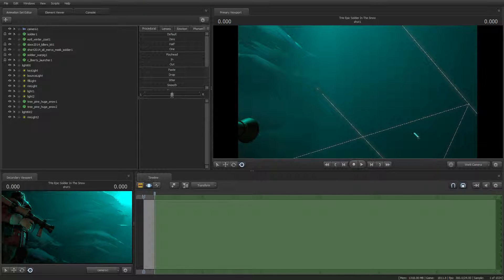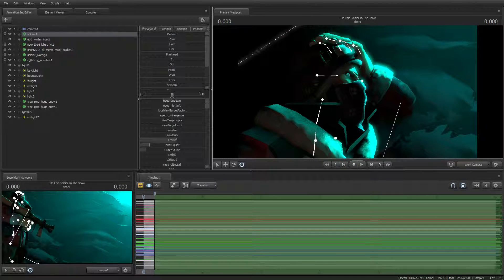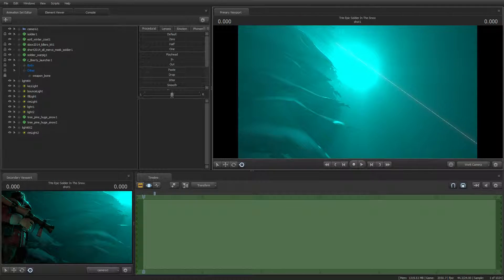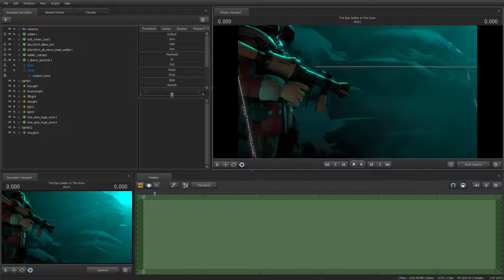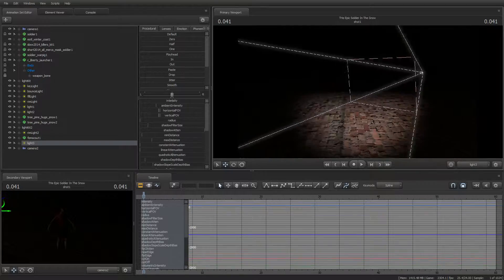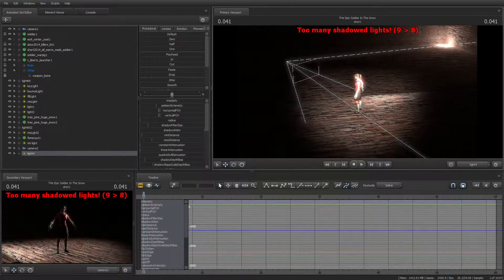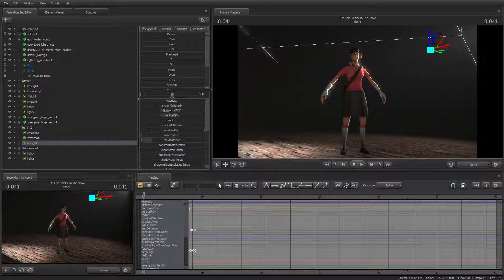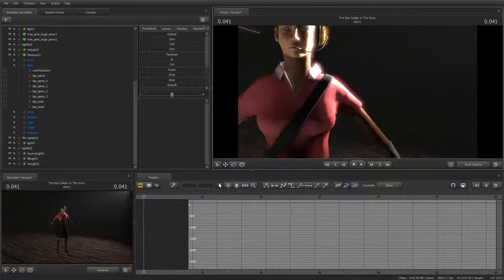[SFM TUTORIAL] How To Make A Complex Source Filmmaker Poster Scene